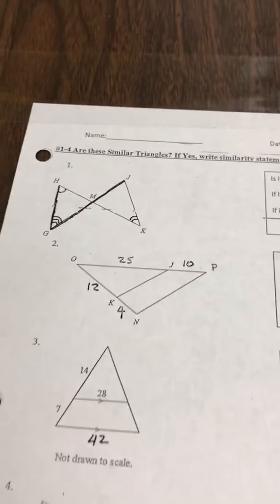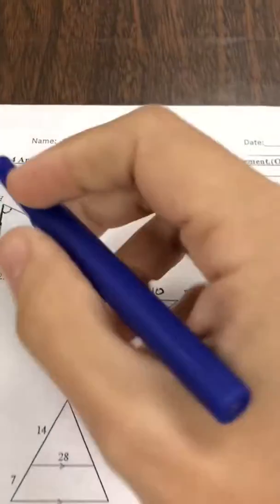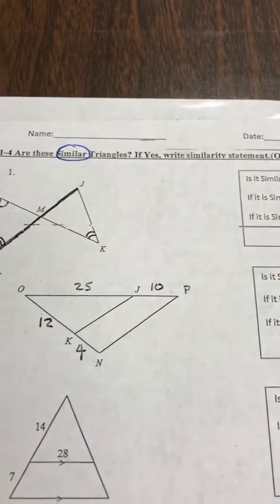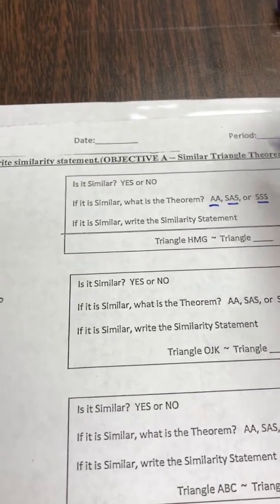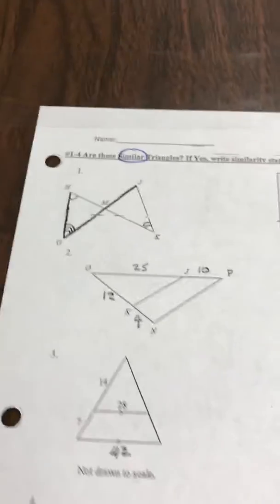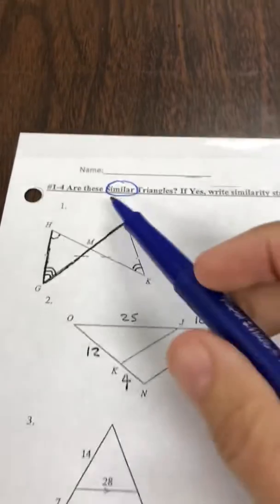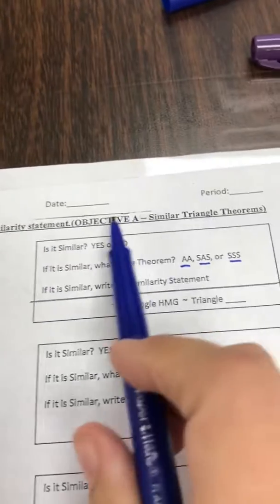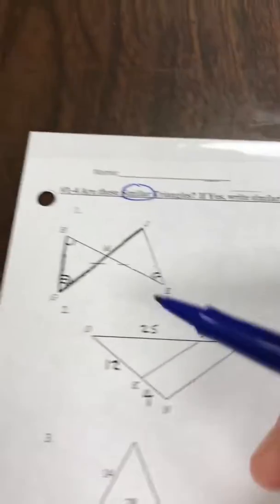Ch6 HW3 V1